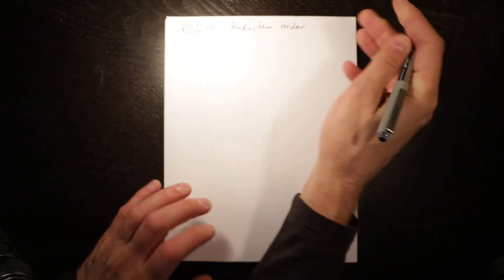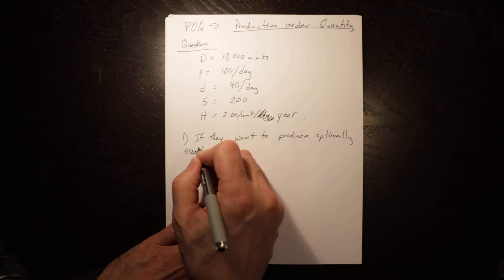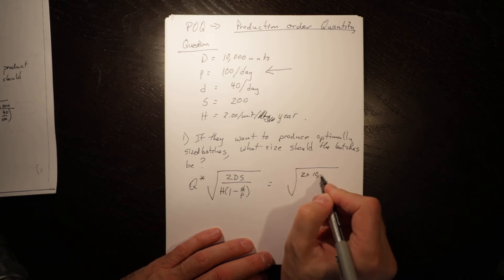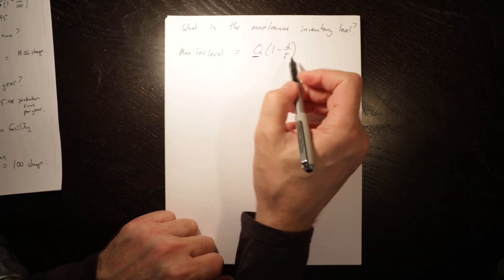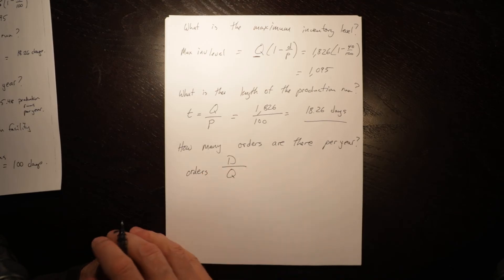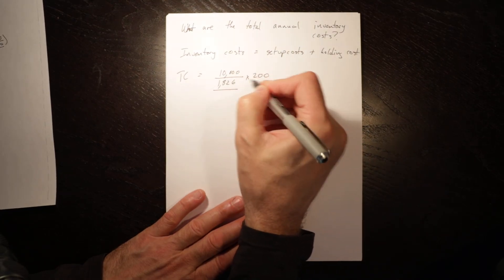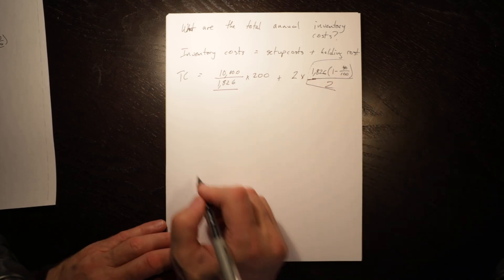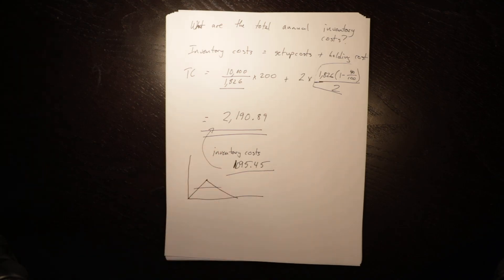Example for POQ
This video introduces how to calculate the Production Order Quantity Model (POQ).  It also highlights some of the additional insight and metrics you can get out of the model for managerial decision making.